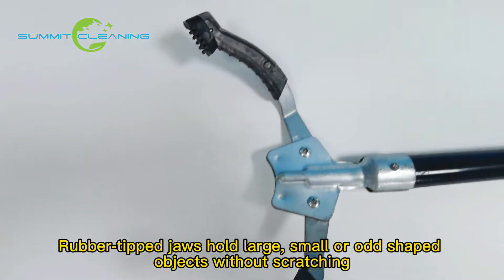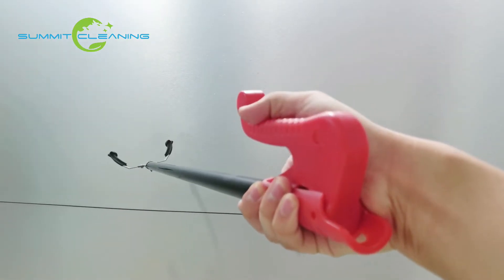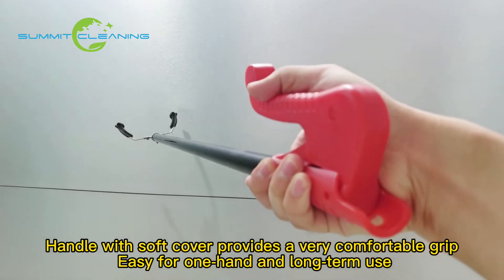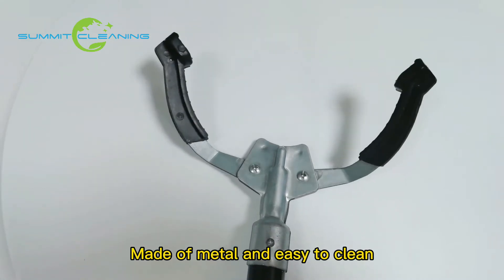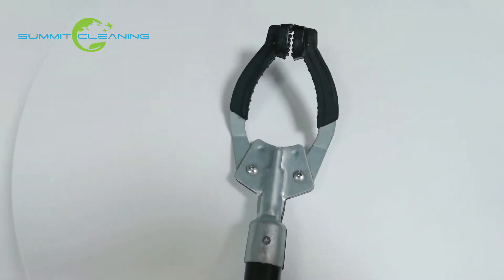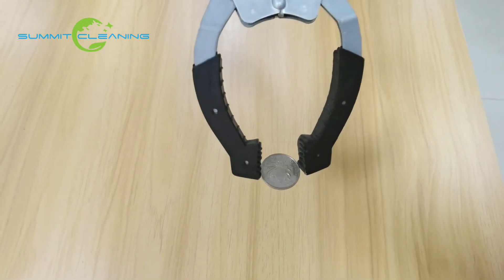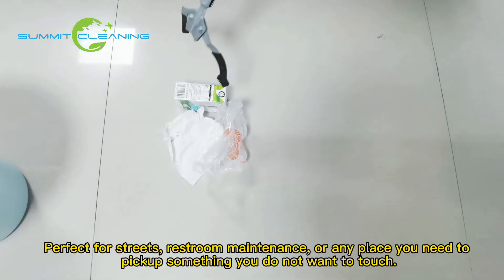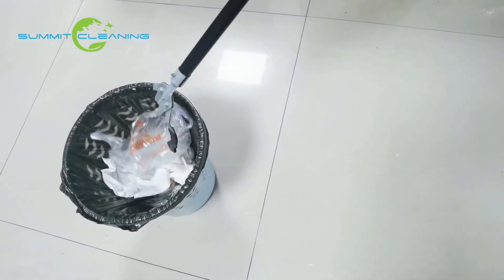Grabber Picker Tool-Pro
Ideal for picking up all types of litter–bottles, cans, cigarettes, etc. Oversized  claws grip even the smallest objects. Perfect extension to your arm; 36” overall length. Ergonomic hand grip eliminates discomfort during use; hanger hole for easy storage